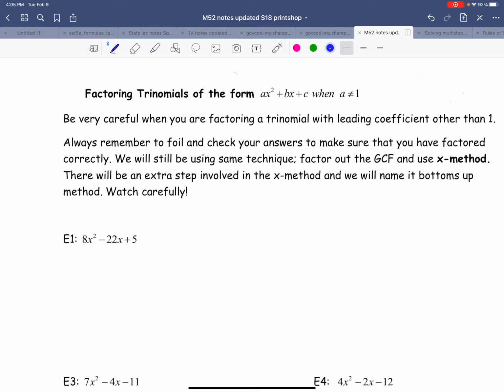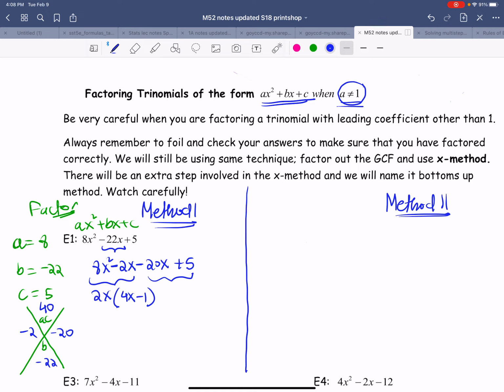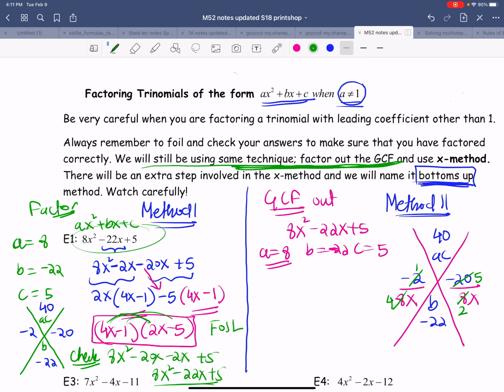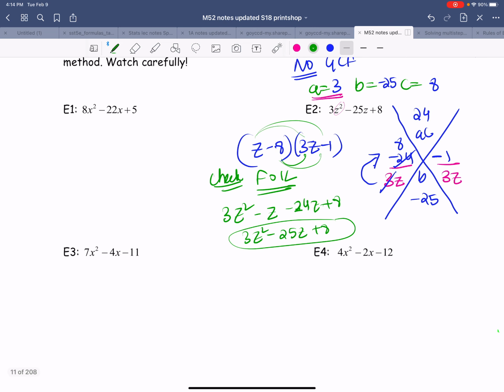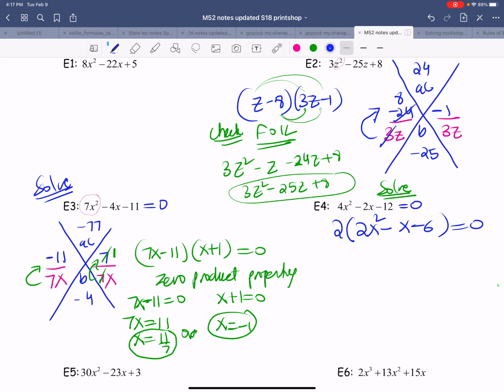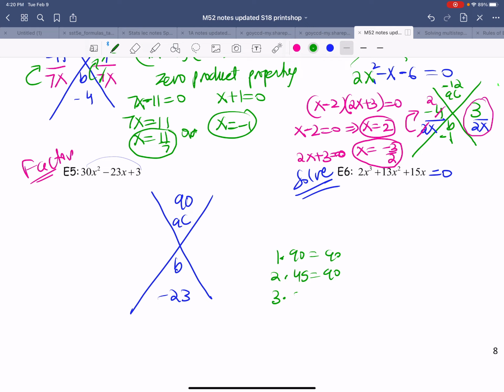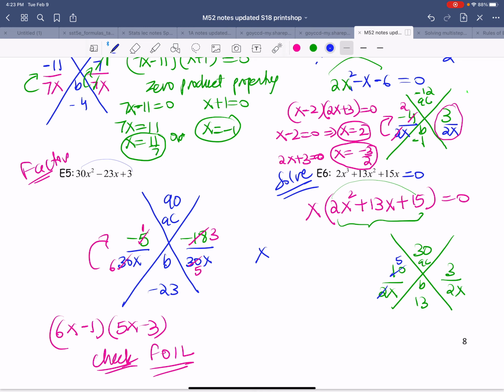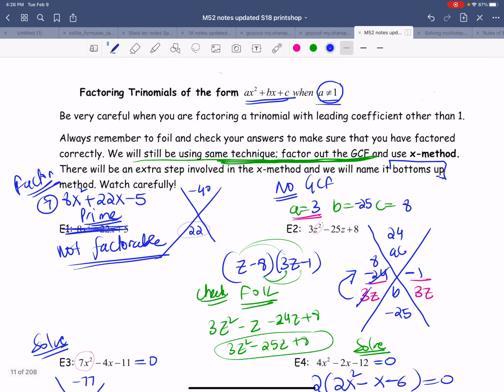factoring Quadratic trinomials when a is not 1